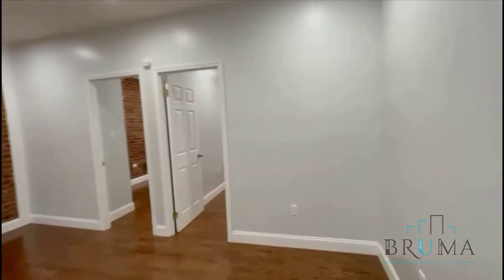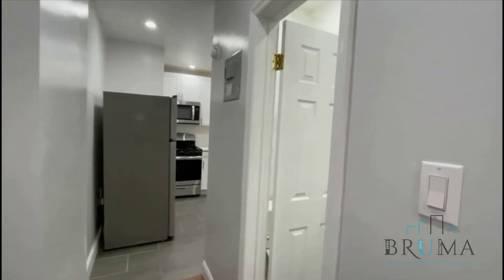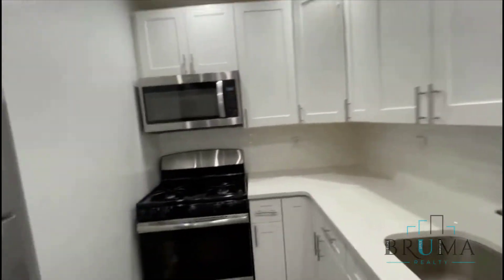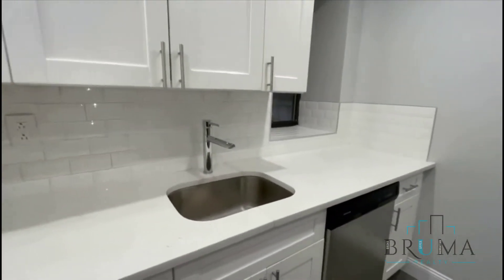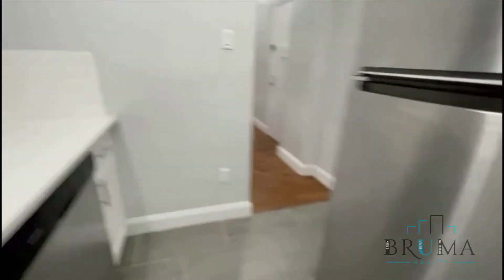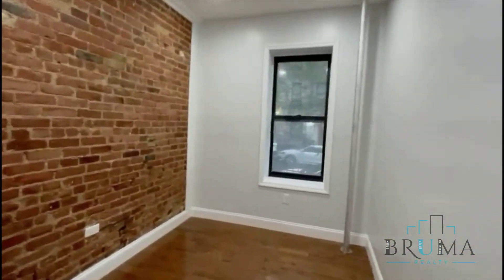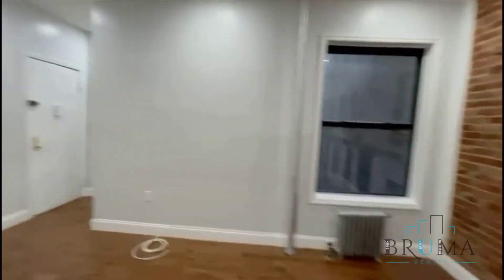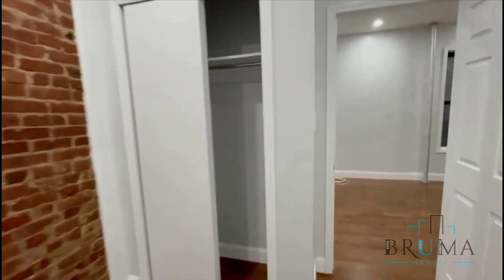539 West 156th St. #2 ( 2 Bedroom)